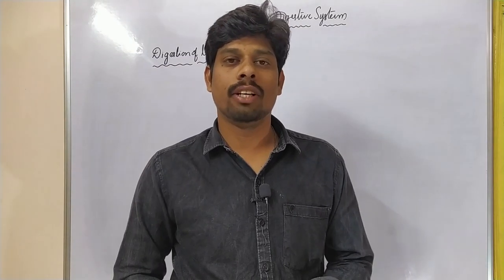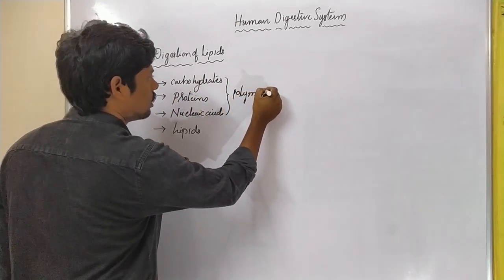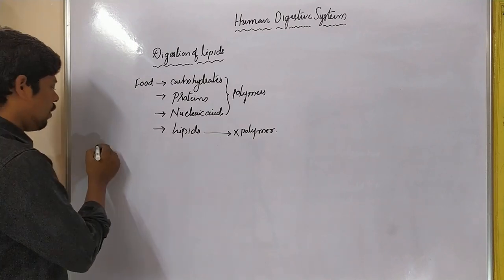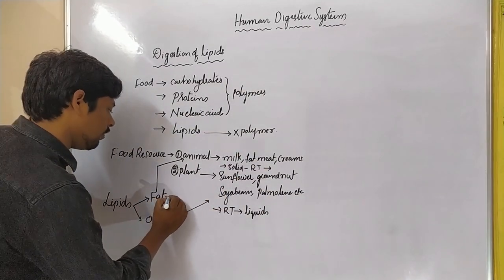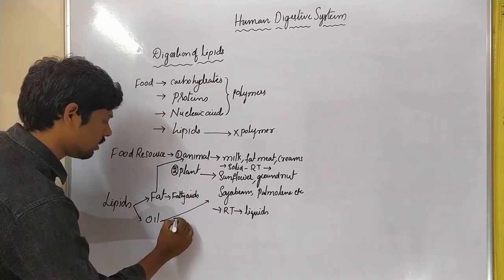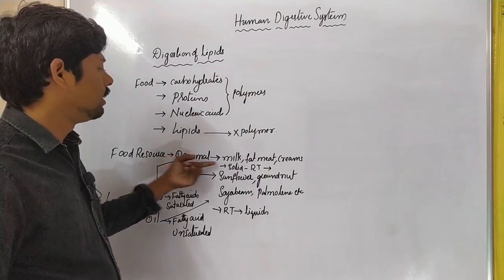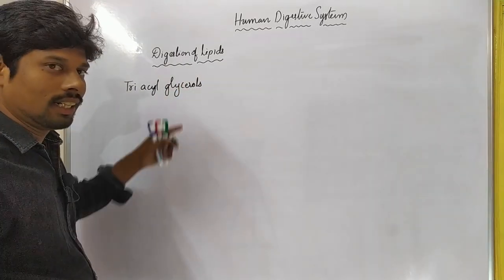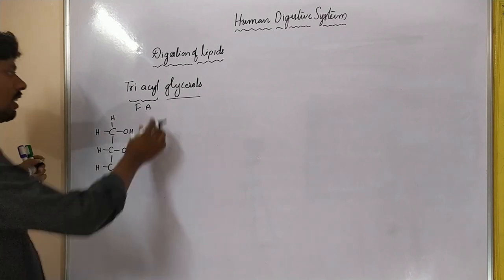Human Digestive System-Class-11 | Digestion of Lipids| NEET| EAMCET | HSR Bioinfo | Sahukari Ravi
Human digestive system-Class-11 | Digestion of Lipids | NEET | EAMCET| HSR | Sahukari Ravi